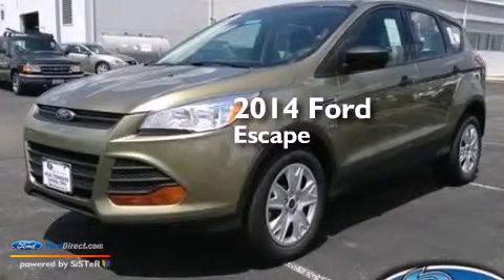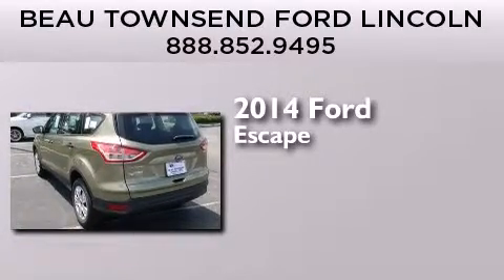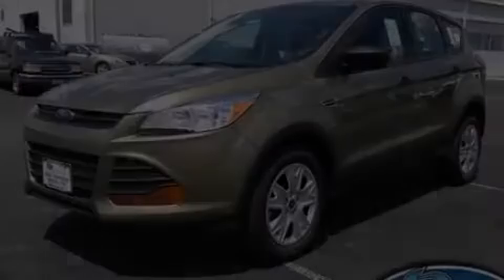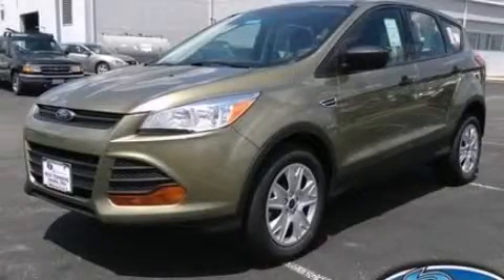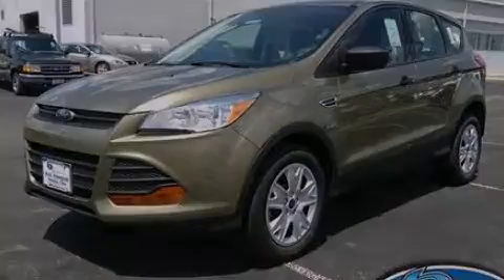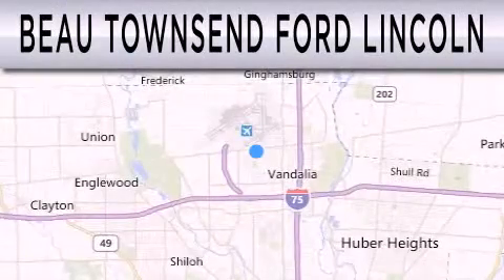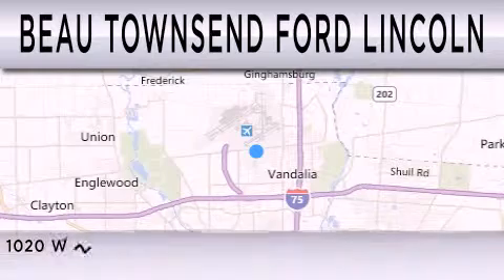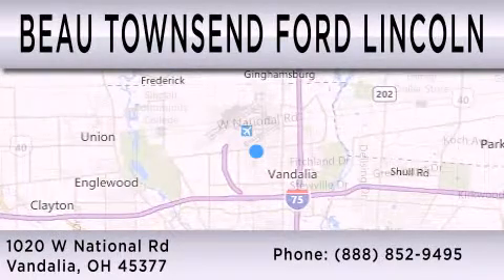2014 FORD ESCAPE Vandalia OH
We have been honored to serve the Vandalia OH area , we promise that your experience at our dealership will exceed your expectations ! Year : 2014 Make : FORD Model : ESCAPE Engine : 2.5L I4 16V MPFI DOHC Trans . : 6-SPEED AUTOMATIC Exterior : GINGER ALE METALLIC Interior : CHARCOAL BLACK Stock : 14T1022 Beau Townsend Ford W National Rd Vandalia , OH 45377